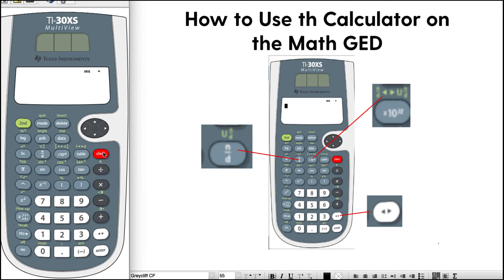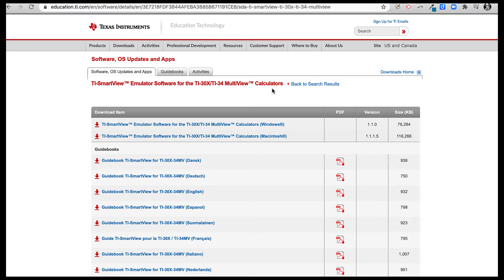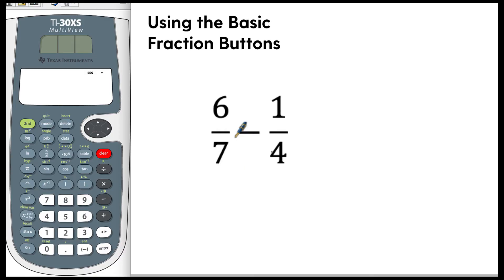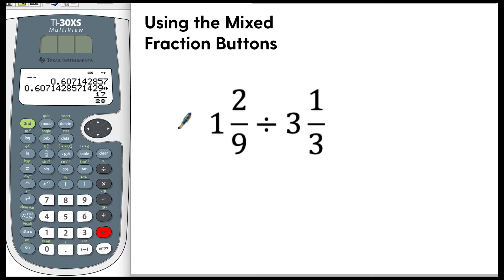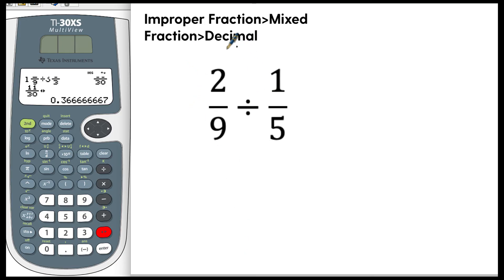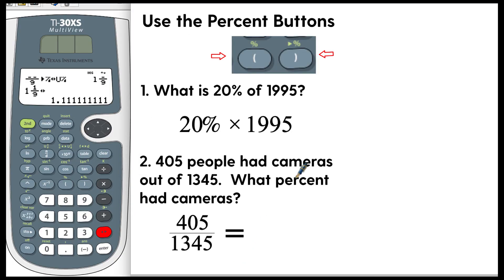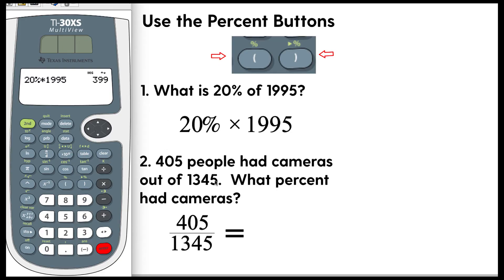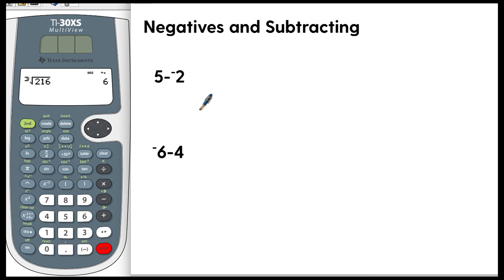How to Use the GED Calculator on the Math Test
Table of Contents:

01:22 - Where to get the calculator
03:09 - Fractions
07:24 - Percents
09:31 - Roots
12:54 - Negatives and Subtracting

GED Calculator on Amazon